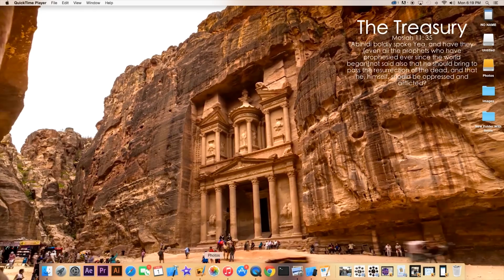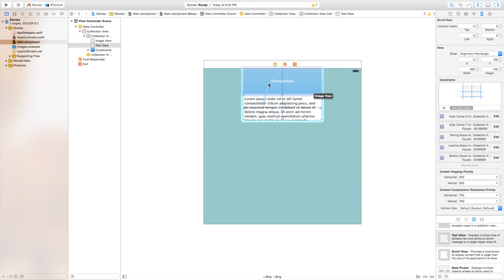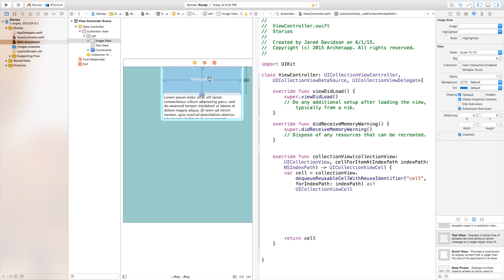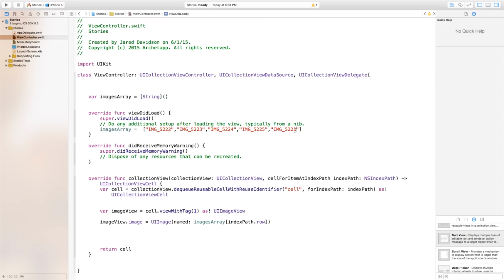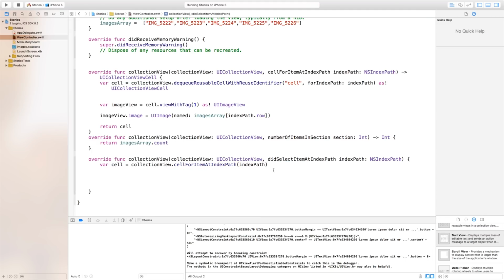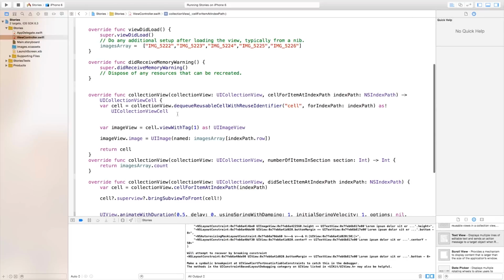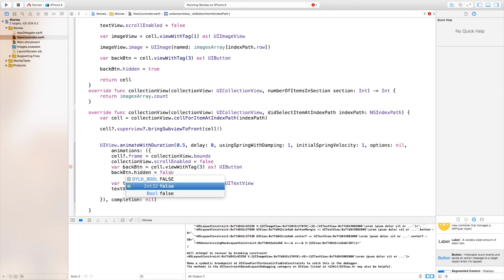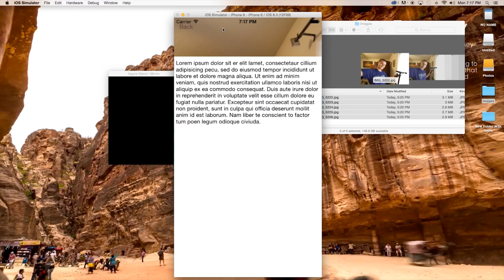Collection View Animations! (Swift in Xcode)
Let me know what you thought about this video! :)